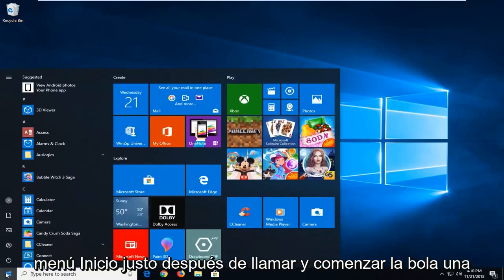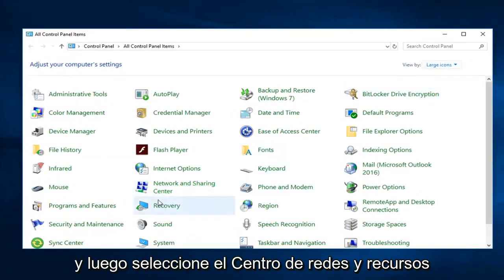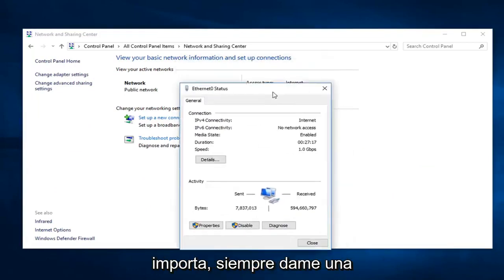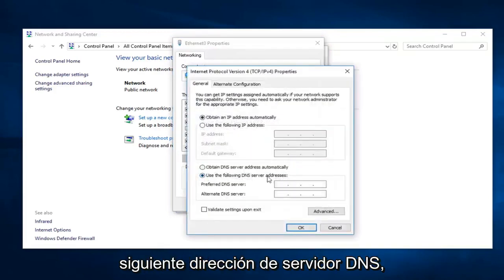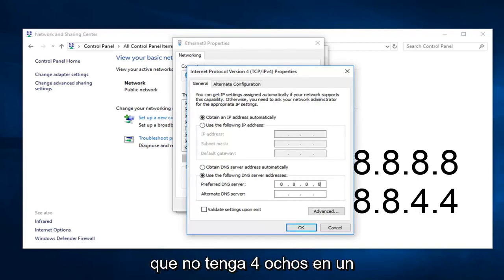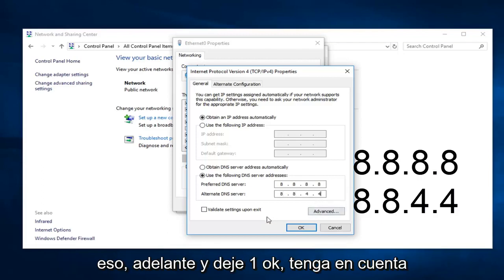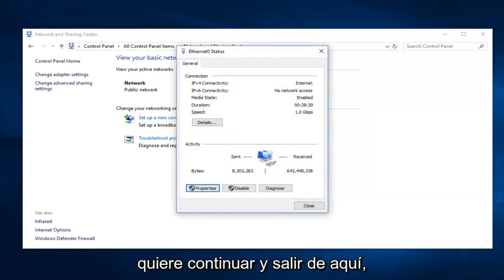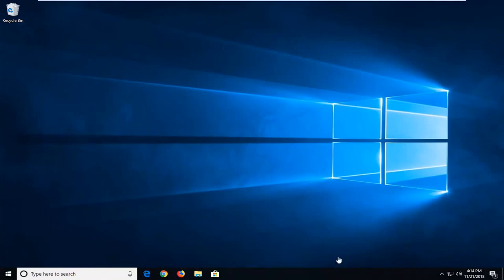Solución Al Error "INET_E_RESOURCE_NOT_FOUND" En Windows 10/11 [Tutorial]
Cómo reparar el error INET E RESOURCE NOT FOUND en Microsoft Edge Windows 10 y Windows 11.

Cómo corregir "No se puede acceder a esta página" con el código de error INET_E_RESOURCE_NOT_FOUND y uno de los mensajes: "Hubo un error de DNS temporal" o "El nombre de DNS no existe" en Microsoft Edge Windows 10.

No hay duda de que Windows 10 entrega actualizaciones regularmente. Estas actualizaciones, aunque mejoran la experiencia general de Windows 10, a veces provocan un comportamiento no deseado en muchas aplicaciones integradas. Una de esas aplicaciones es Microsoft Edge o Internet Explorer. Se sabe que una de las últimas actualizaciones de Windows 10 causa problemas con los navegadores propios de Windows.

El problema le impedirá acceder a cualquier página web utilizando Microsoft Edge o Internet Explorer. Lo más probable es que vea un mensaje que dice "Hmm... no se puede acceder a esta página" con un botón "Detalles". Una vez que haga clic en el botón "Detalles", verá un código de error "El servidor DNS podría estar teniendo problemas". Código de error: INET_E_RESOURCE_NOT_FOUND”. A veces, su página puede cargarse pero no funcionará. Por ejemplo, es posible que no pueda cargar ningún documento. La mayoría de los usuarios han mencionado experimentar este problema al conectarse a las páginas de Google. El problema es en realidad aleatorio, lo que significa que aparecerá y desaparecerá sin ningún patrón. Entonces, a veces su Edge puede funcionar bien, mientras que a veces puede dar este error. Además, tenga en cuenta que este error solo afecta a Microsoft Edge e Internet Explorer. Por lo tanto, podrá utilizar otros navegadores como Mozilla Firefox y Google Chrome.